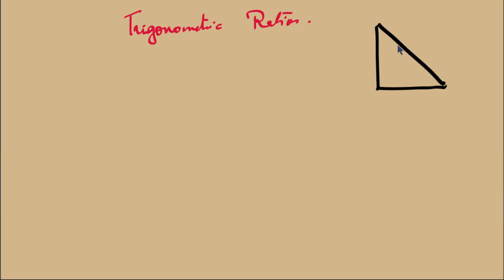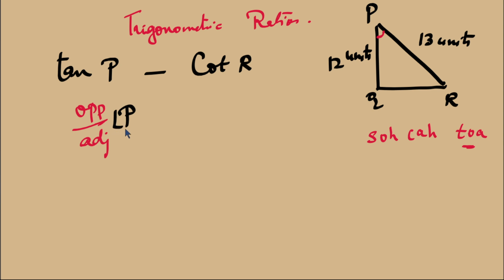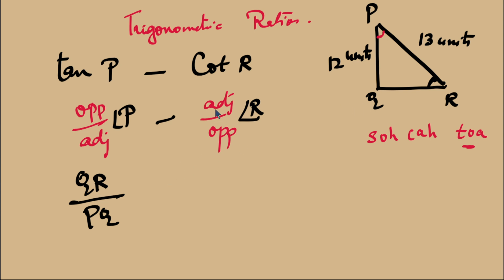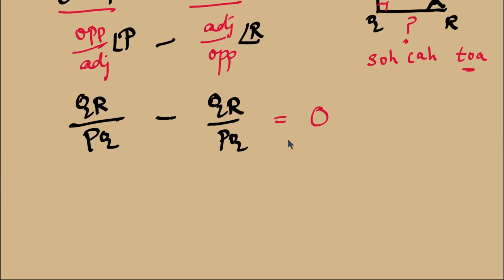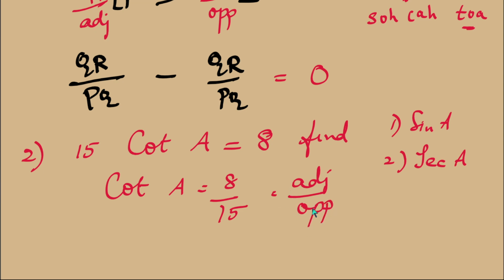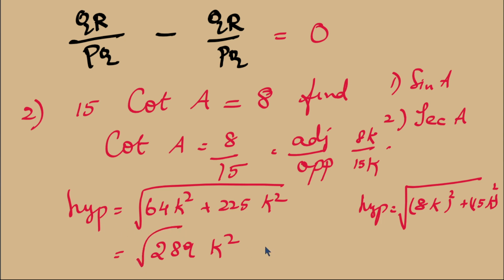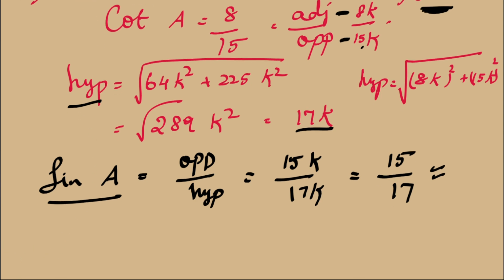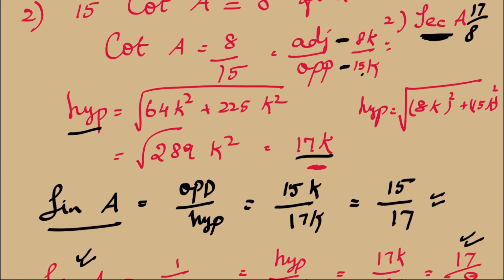Getting familiarized with Trigonometric ratios (Example 3 and 4)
Two more problems not only to familiarise ourselves with trig. ratios but to give an intuition towards the relationship between the ratios. Missed the previous lesson/video?